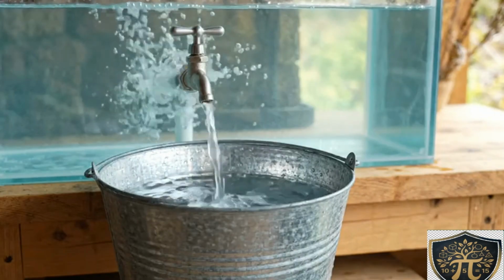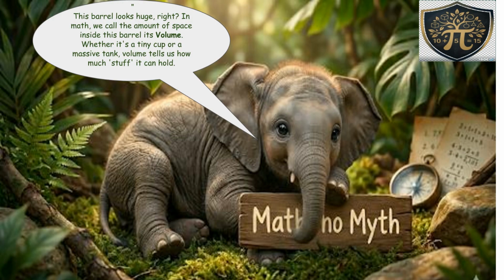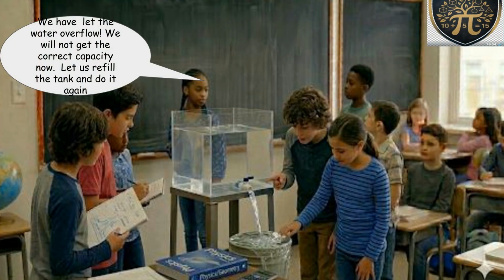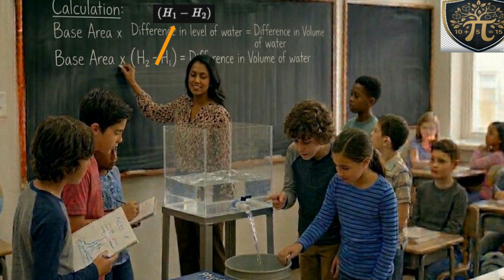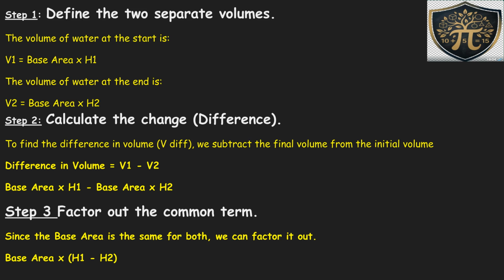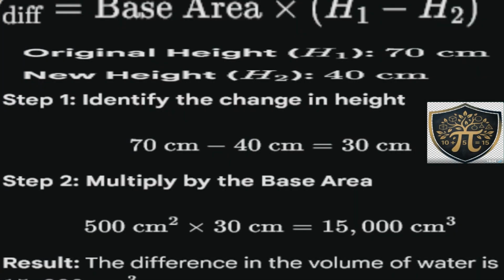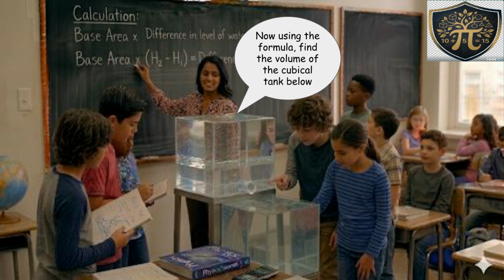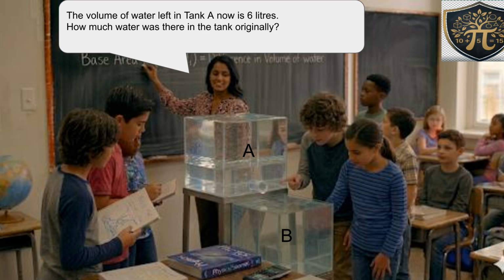Shaped weirdly?? No worries!Find the Volume and the capacity: Animated Maths for All Series V05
Have you ever wondered how to find the volume of a container that isn't a perfect cube or cylinder? 📐 In this 5th volume of our Animated Maths for All Series, we take a virtual field trip to Mathville to solve that exact problem! What you’ll learn in this lesson: Real-World Math: Why measuring water is a vital skill for conservation and engineering. The Concept of Volume: A simple breakdown of what volume actually represents in any container. The Water Level Method: Learn how to calculate the capacity of an irregular container (like a bucket or barrel) by measuring the difference in water levels. Step-by-Step Formula: We walk you through the logic of $Base Area \times (H_1 - H_2)$ so you understand the "why" behind the math. Conversion Tips: See how to easily convert cubic centimeters ($cm^3$) into Liters ($L$).Featured Example: Watch as we calculate the 15L capacity of a large barrel using a tank with a $500 cm^2$ base and a height change from 70 cm to $40 cm.Whether you're preparing for an exam or just want to see math in action, this animation makes complex geometry feel like a walk in the park!